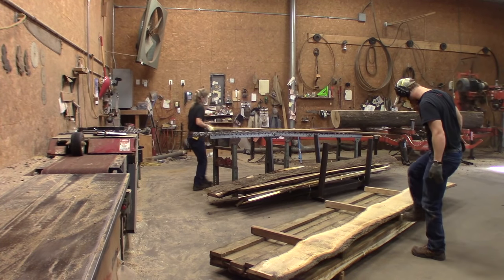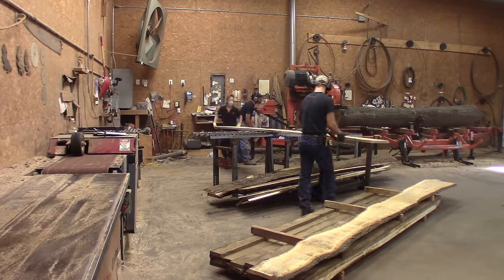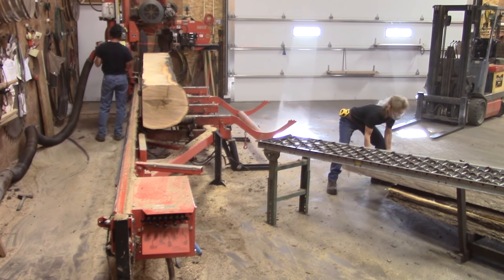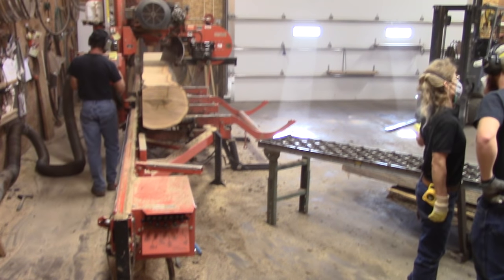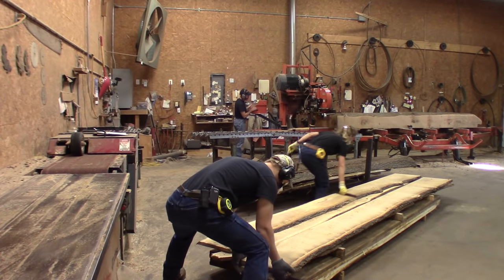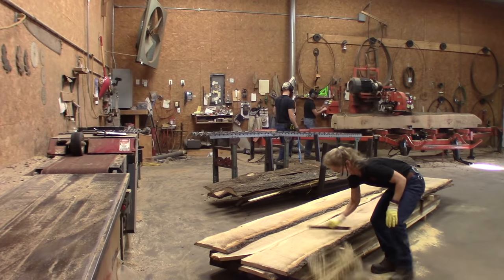Family Team Mills Long Oak Log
This is the contrasting Oak log for the Walnut log in the last video, for the gentleman that makes beautiful inlaid crosses.

Long logs over 13 feet are challenging to run through the edger, as they pose a risk of hitting equipment control panels at either end of the edger. In addition, these boards were tapered, so we opted not to edge them, that will give the customer more yield from his log.